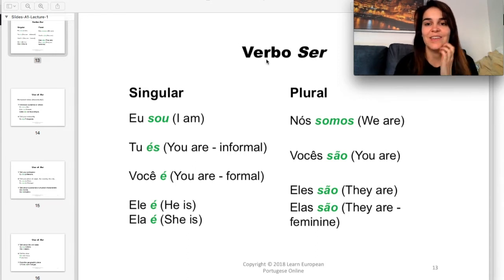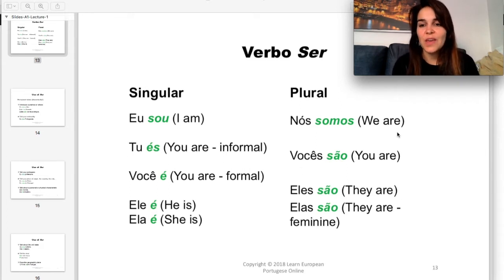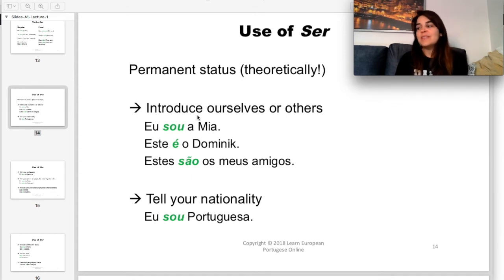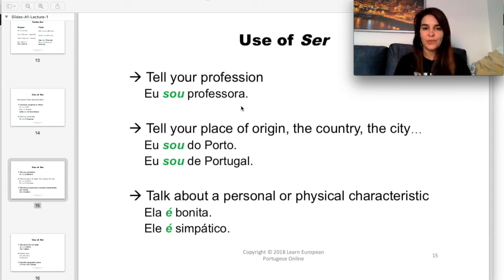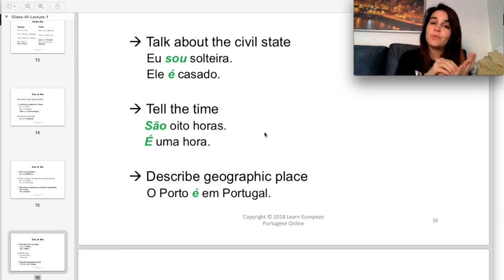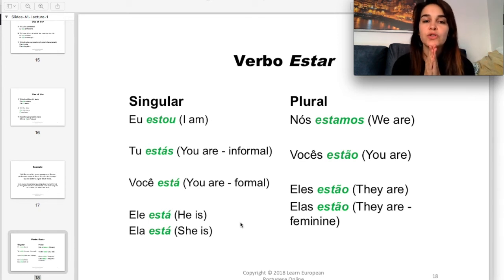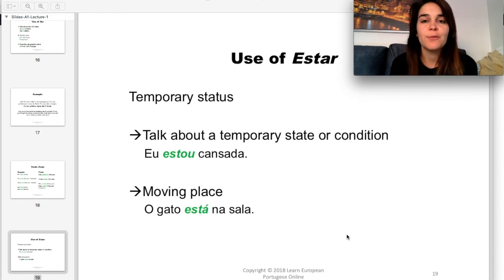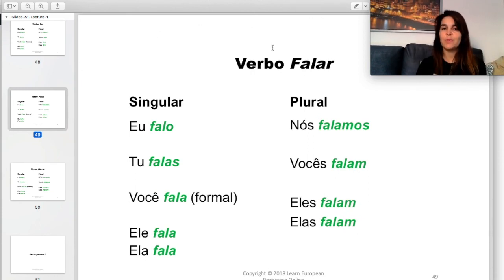The verb to be in Portuguese - practice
If you want to find out all about the verbs SER and ESTAR, this is your chance!
In this video I explain all about it and I also give you a small insight into my European Portuguese Online Course. In this Portuguese Online Course you can enhance your knowledge about this beautiful language. It is tailored for beginners, but if you are an intermediate student and you want to review your skills, this could also be something for you!

ABOUT ME: I'm Mia. I am a Portuguese Teacher and I have developed a 100% online course, so you can learn anytime and anywhere.

Have fun learning Portuguese!

Beijinhos